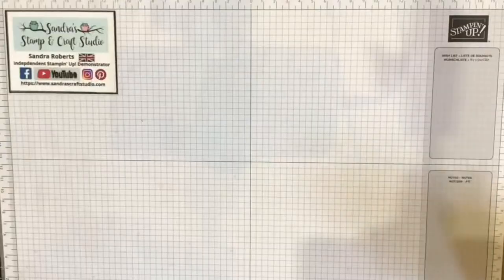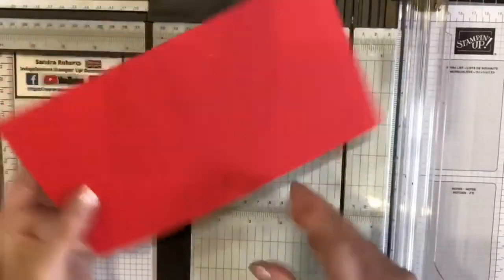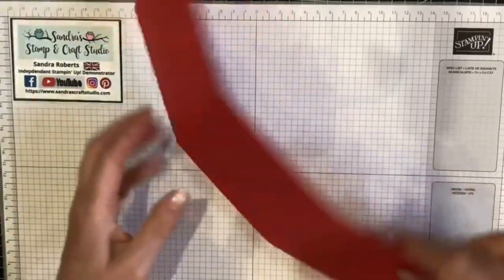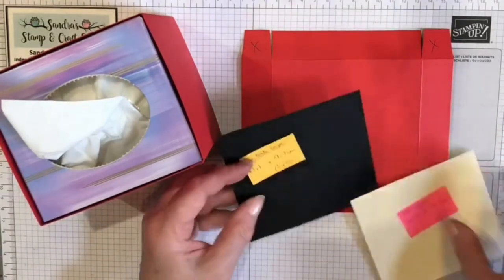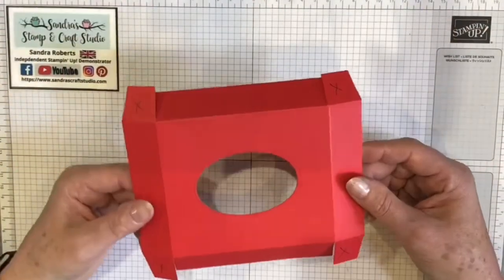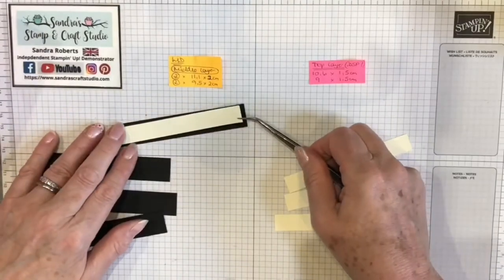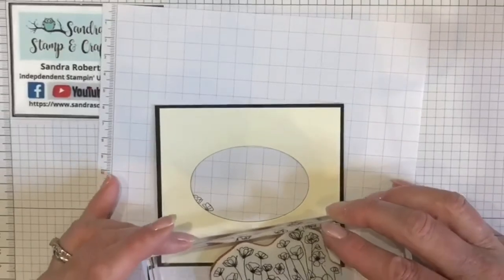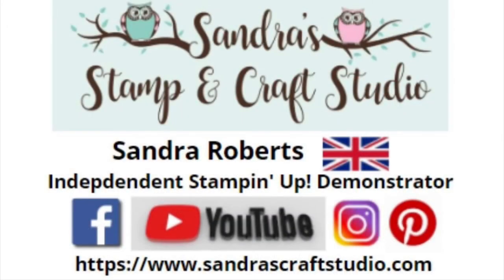Global SU VLOG Hop - Home Decor - Tissue Box project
Welcome back to our regular GLOBAL SU VLOG HOP, last day of every month. This YouTube event follows on from our regular Global SU Share Fairs, created for our Stampin' Up! Customers and shared through Facebook Live presentations in a Customer Facebook Group.

Today's 'VLOG Hop' our Independent Stampin' Up! Demonstrators, are each sharing with you their Home Decor style projects.  Make sure to hop round and visit all the participants, and diarise to check back again next month too.

Thanks again for joining us and we look forward to seeing you back with us again soon.

For all your Stampin' Up! products